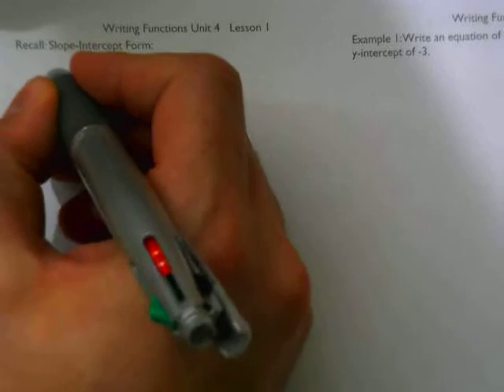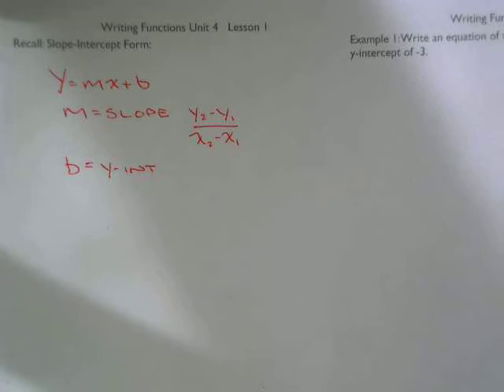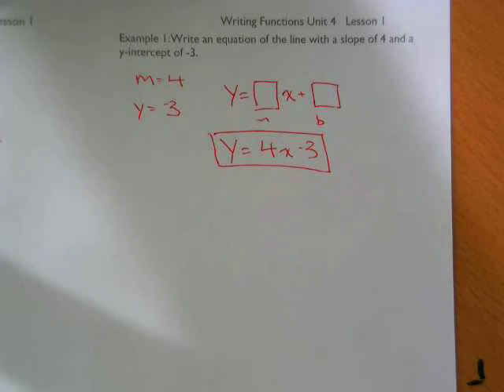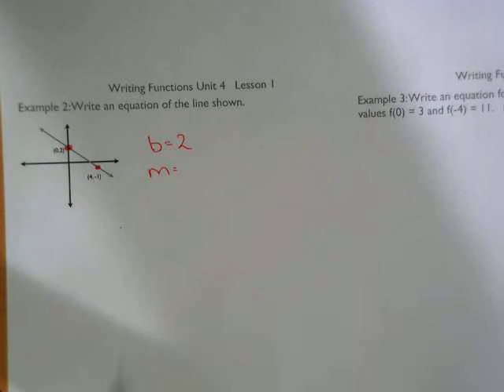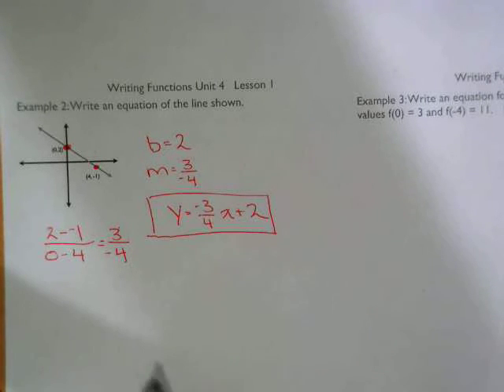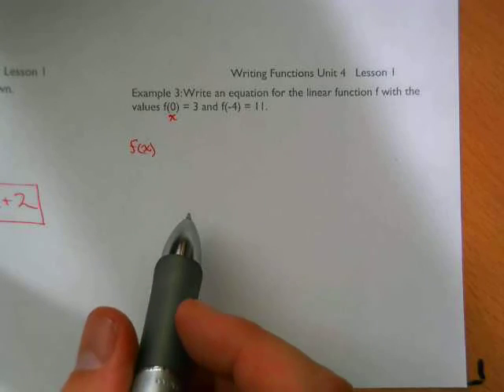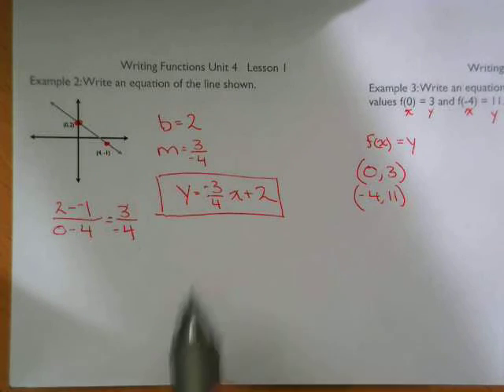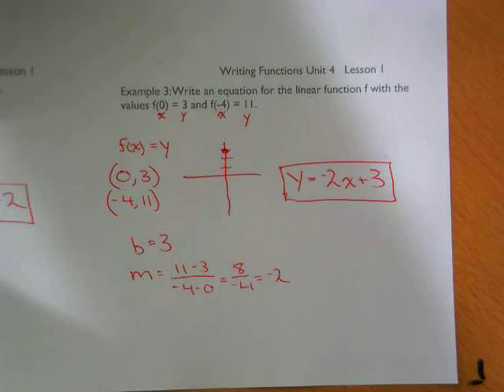Alebra Unit 4 Lesson 1